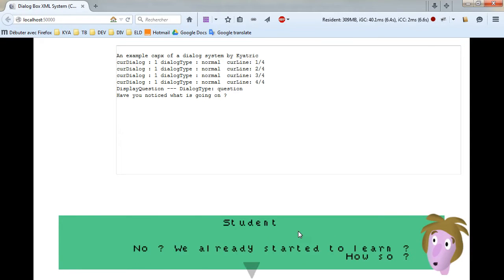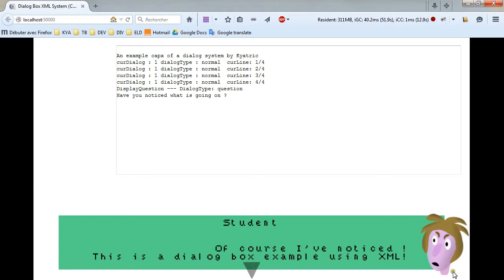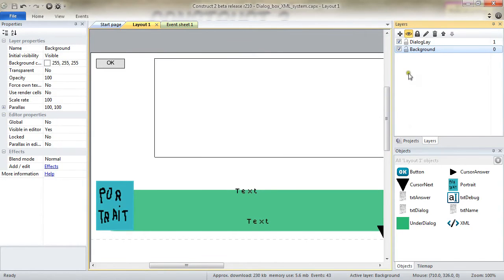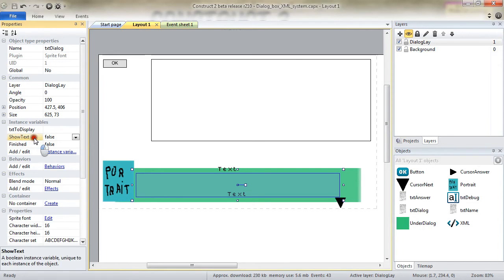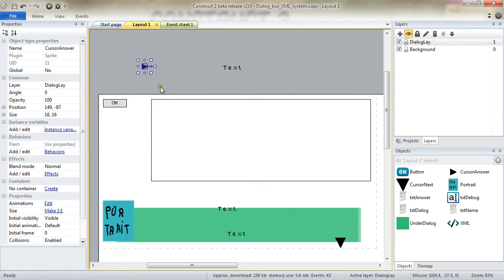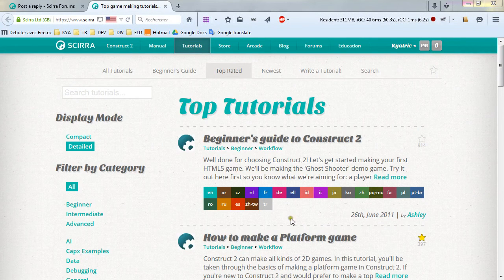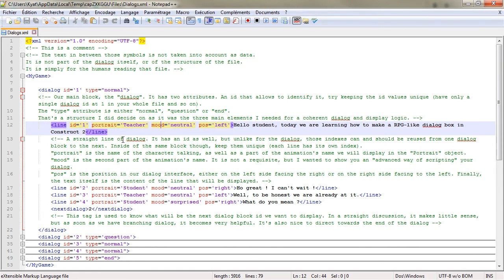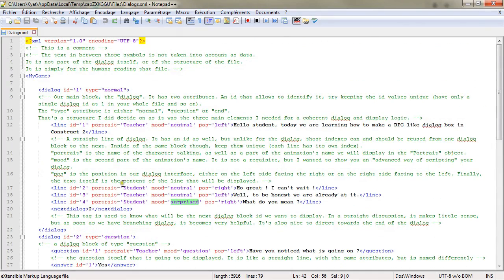How to build an RPG-style Dialogue System Part 1: Let’s discuss - with Kyatric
How to make an RPG style dialogue system for your games using XML files in Construct 2, a free game maker program!

Don't have Construct 2?  Don't worry, you can download it for free

by Kyatric